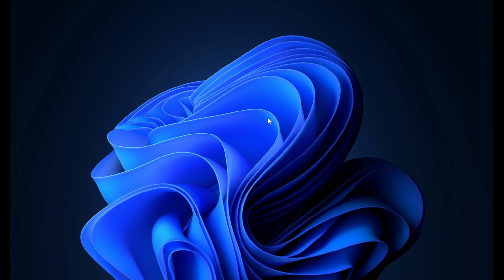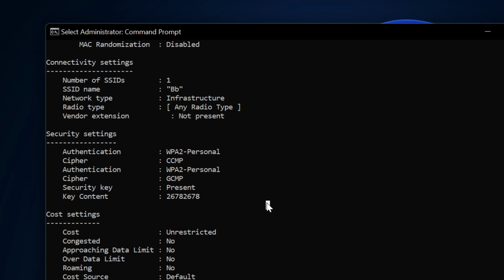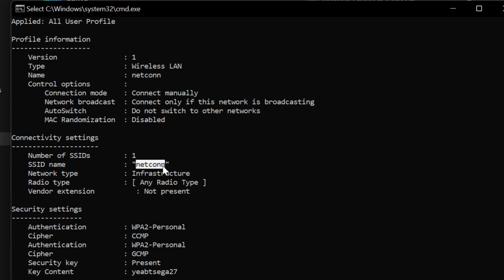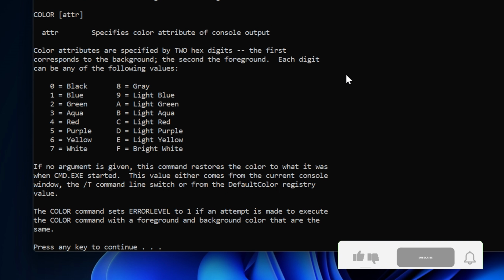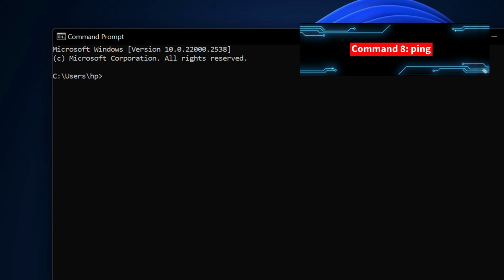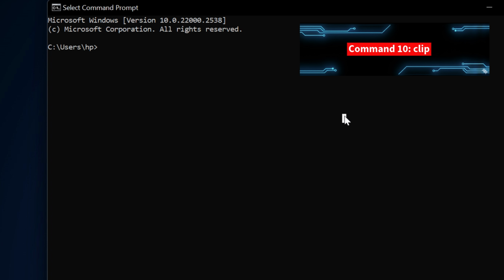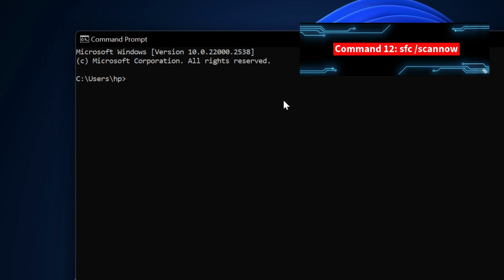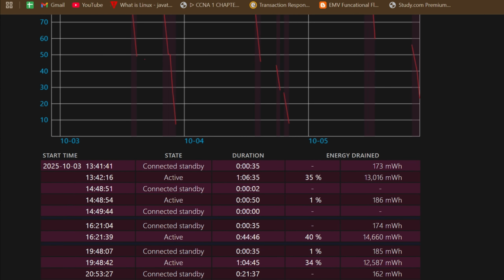13 CMD Commands Every Windows User Should Know!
💻 Top CMD Commands Most Users Don’t Know But Should!

In this video, Ash Tech Solution shows you 13 powerful Command Prompt (CMD) commands that every Windows user should know.
These commands help you manage Wi-Fi passwords, fix system issues, monitor your network, and even check your laptop’s battery health.

📌 Commands covered:
1. View all saved Wi-Fi profiles
2. View Wi-Fi password for a specific network
3. View Wi-Fi password for all network
4. Open File Explorer from CMD
5. Customize CMD color
6. View network configuration (ipconfig /all)
7. Clear DNS cache
8. Ping test (check internet connection)
9. Shutdown or restart PC
10. Copy output to clipboard
11. Check & repair disk errors
12. Scan and repair system files
13. Generate laptop battery health report

👉 Watch till the end for useful CMD tips that will save you time and make your Windows experience smarter.

✅ Tech Tips
✅ Windows Tutorials
✅ Command Prompt Tricks
✅ PC & Laptop How-To Guides